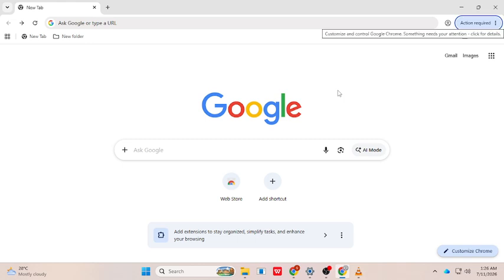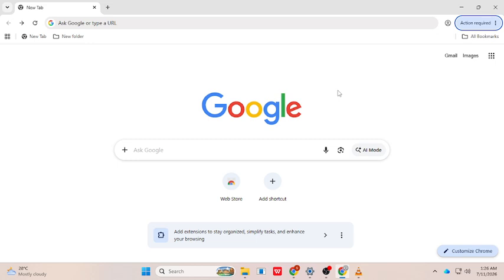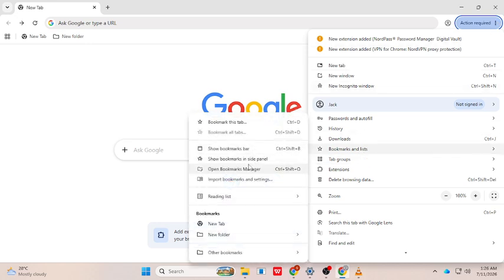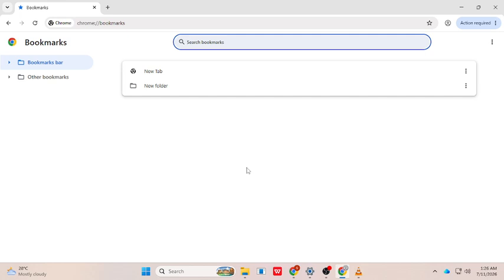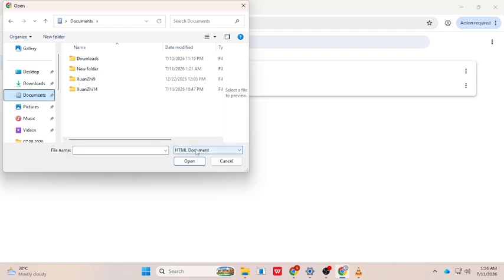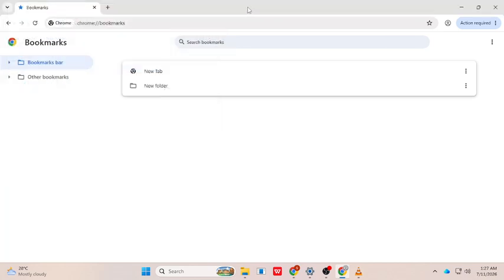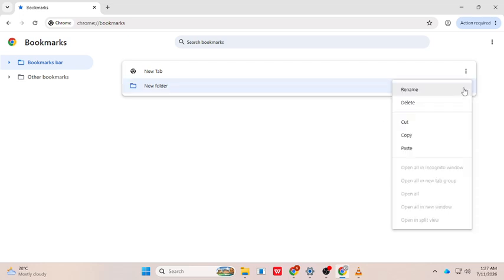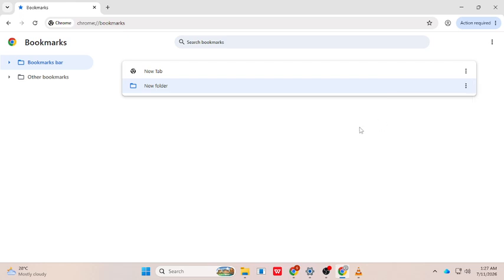How to Import Chrome Bookmarks Full Guide 2026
How to Import Chrome Bookmarks Full Guide 2026 is your complete beginner-friendly tutorial for importing bookmarks into Google Chrome quickly and safely in 2026. In this step-by-step guide, you'll learn how to import bookmarks from an HTML file, transfer bookmarks from another supported web browser, and organize your imported bookmarks for easier access. The video explains how the bookmark import process works, where imported bookmarks are stored, and how to manage folders, edit bookmark names, and remove duplicate entries if needed. You'll also discover practical productivity tips, customization options, and best practices for keeping your bookmarks organized, creating backups before making changes, and using Chrome's bookmark management features efficiently across your devices where supported through your Google account. In addition, this tutorial covers common issues such as the import option not appearing, unsupported bookmark files, duplicate bookmarks, missing imported folders, or synchronization delays, explaining the common causes, step-by-step troubleshooting methods, prevention tips, and the expected outcome after applying the recommended solutions. This guide is designed primarily for Google Chrome on Windows and Mac while also mentioning Android, iPhone, and web browsers where relevant to clarify platform compatibility and bookmark management options. By the end of this tutorial, you'll know how to import Chrome bookmarks confidently, organize your favorites efficiently, and make browsing more productive throughout 2026.